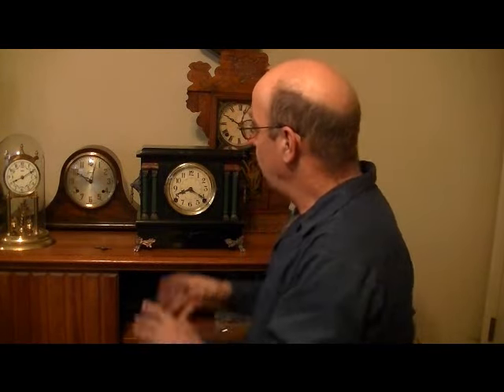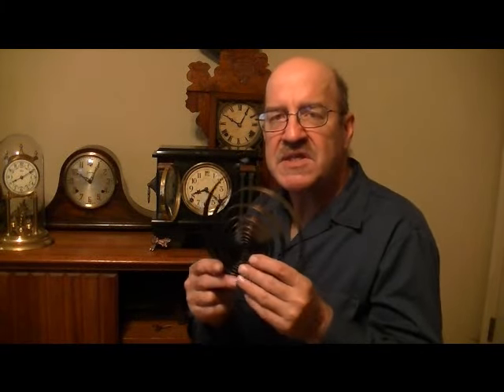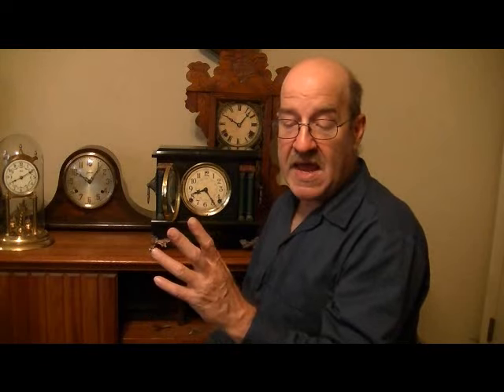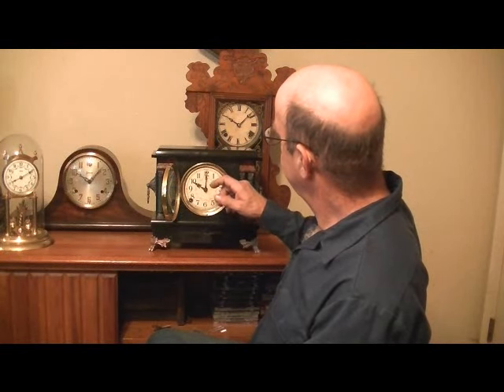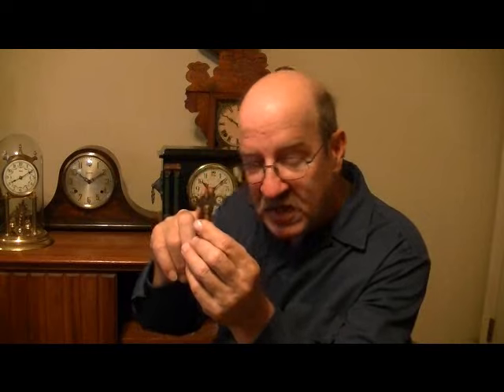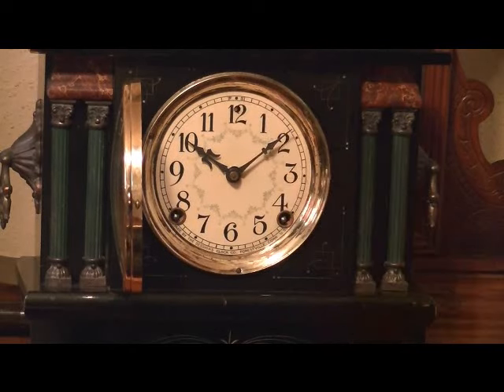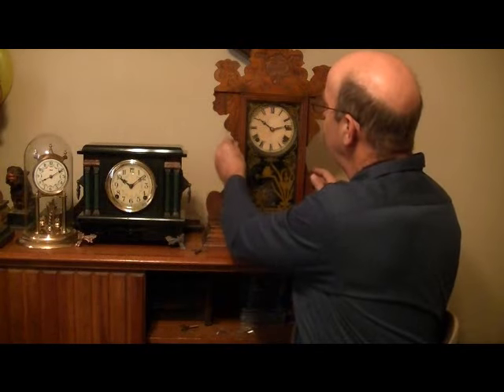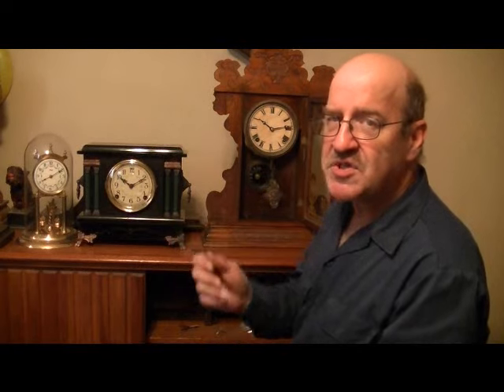Setting up your mantle clock - Pocket full of time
How to set up, wind and care for your antique mantle clock.